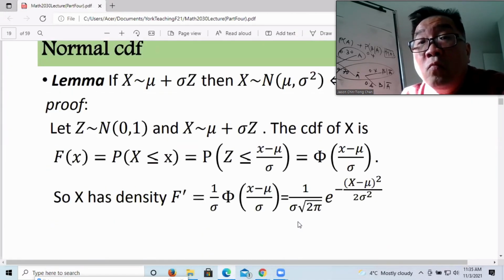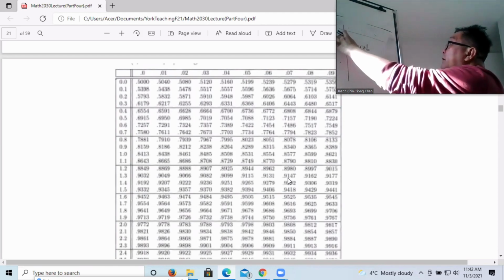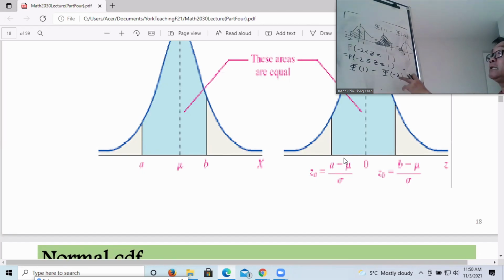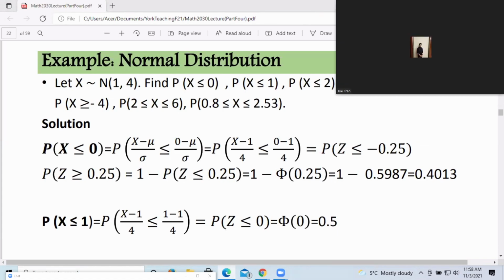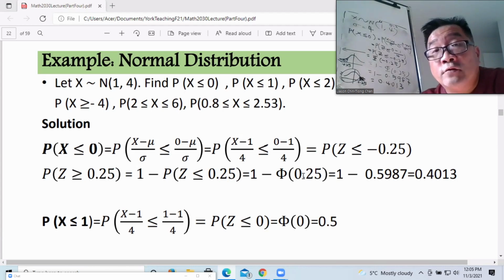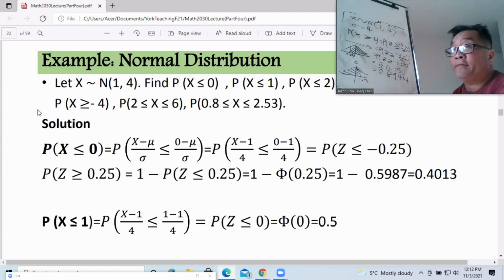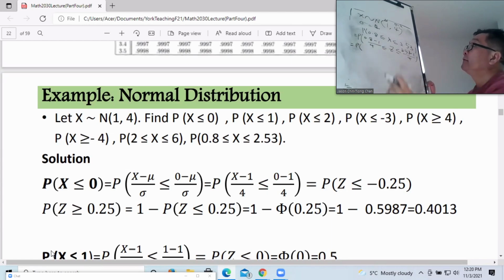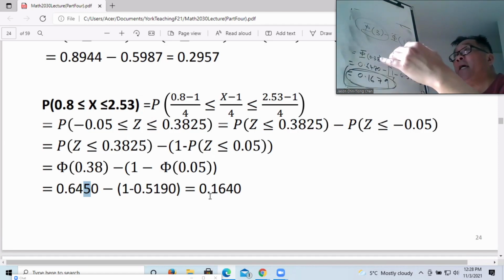November 3rd MATH 2030 Lecture 21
"I believe one day you are future statisticians"